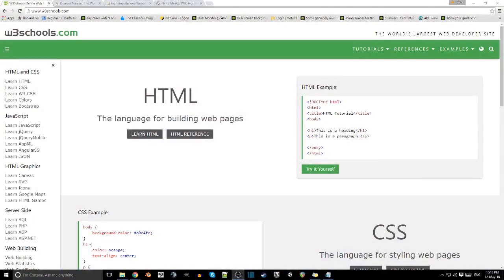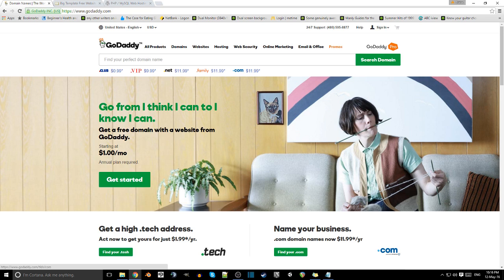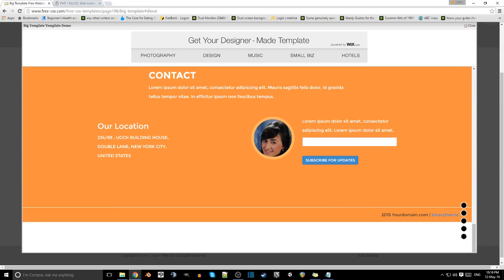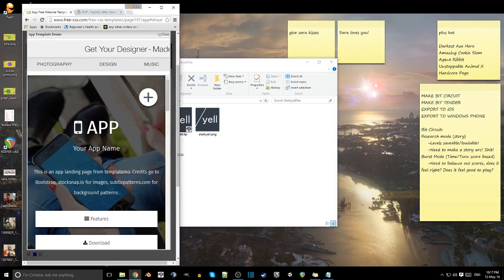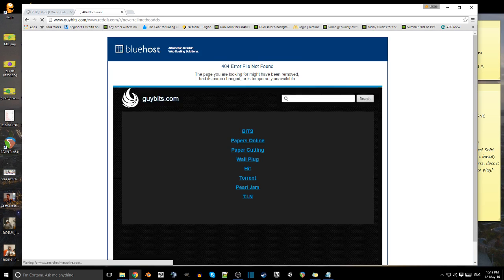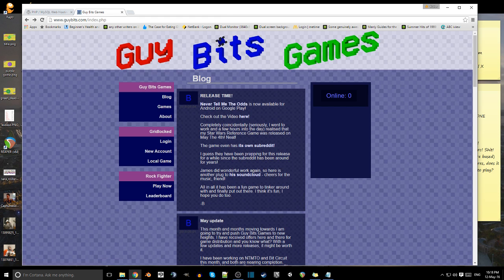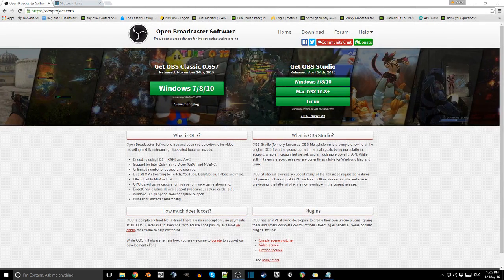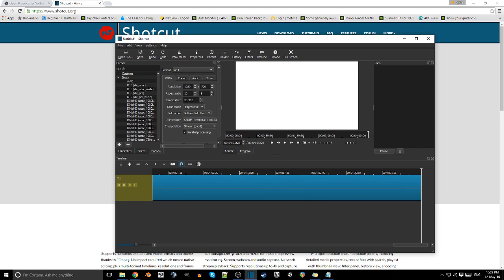Blaise Speaks - My 5 step guide to glossing over web development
I've had it brought to my attention that making a web site is kind of a big deal. I want it to be known that it is not that big a deal. You just have to:
1. etc.)
2. Purchase hosting (available quite cheaply if you aren't expecting much traffic)
--and here, assuming you don't care to learn HTML:
3. Install WordPress (often one click options available)
4. Select a theme, follow prompts and you have a blog website!

--alternatively
3. Learn enough HTML/CSS/PHP to be a useful web guy
4. Nab someone else's hard work that they've put out for free
5. Slap your content on it and BAM you've got your very own neat website!